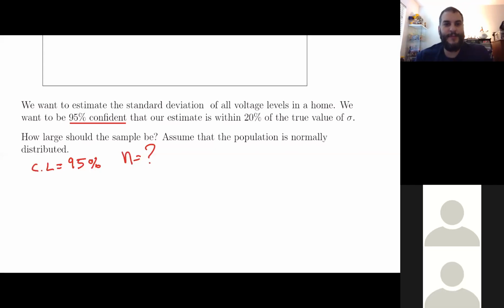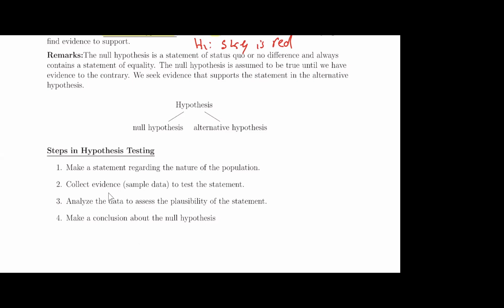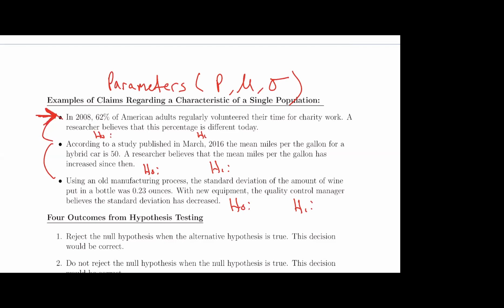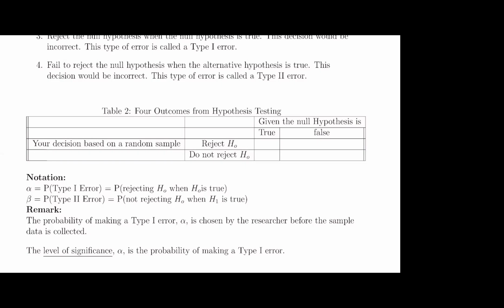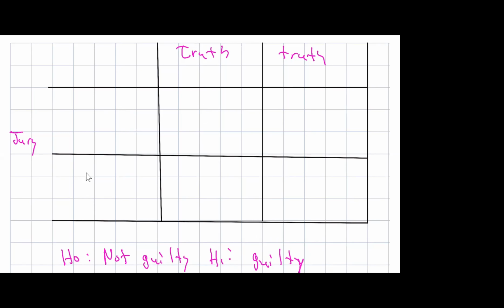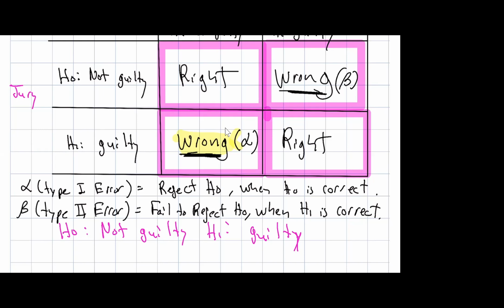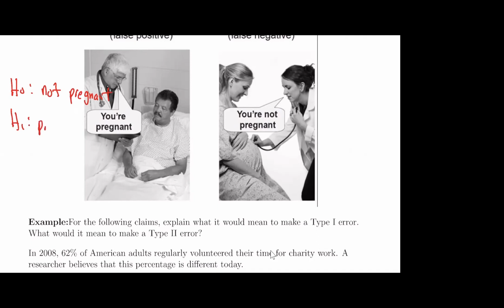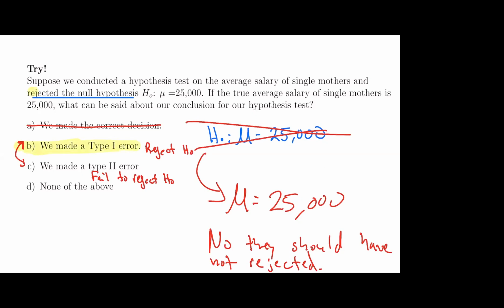Math 227S May 6